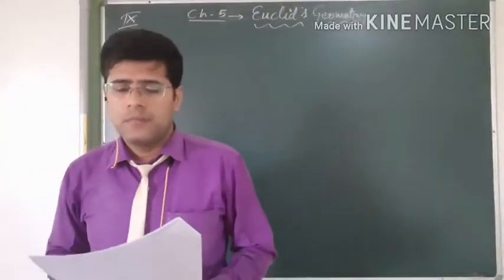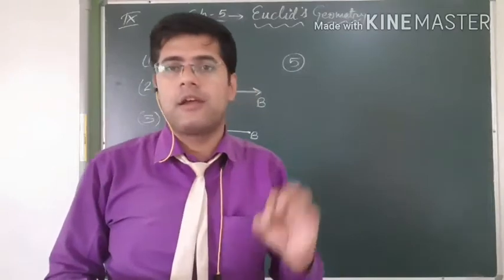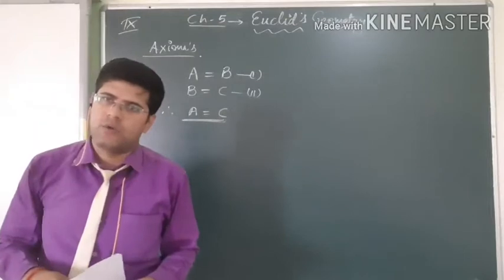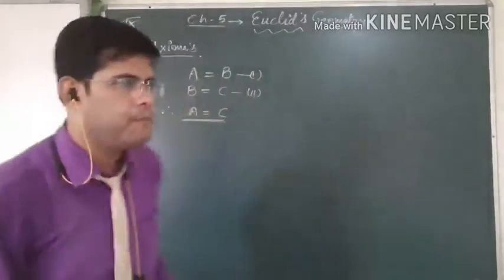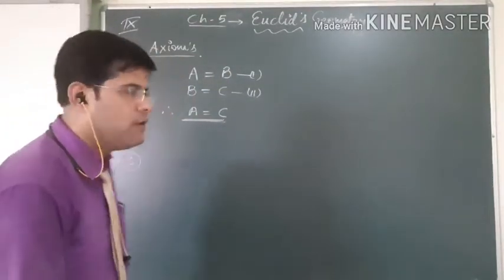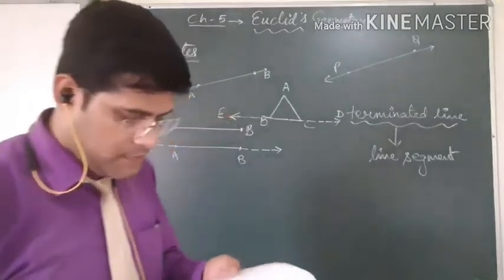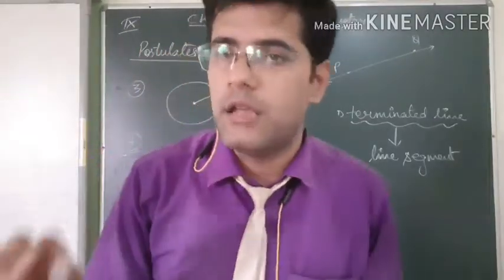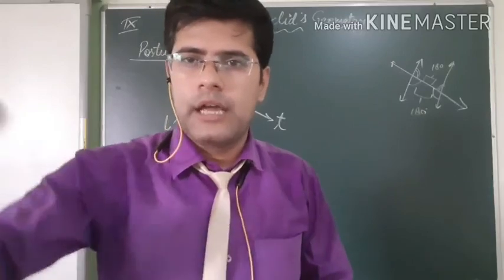CLASS 9 MATHS CH 5, 28 TH JULY